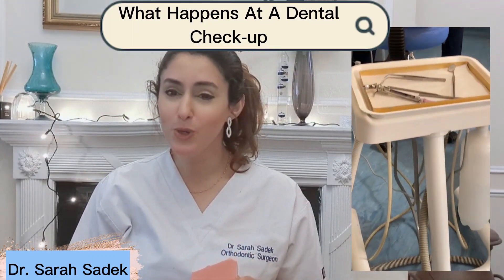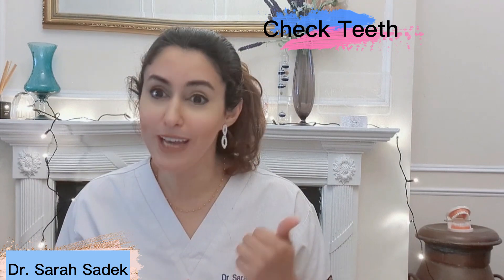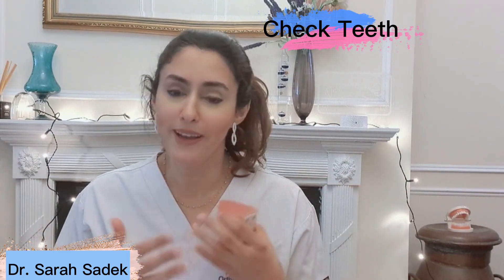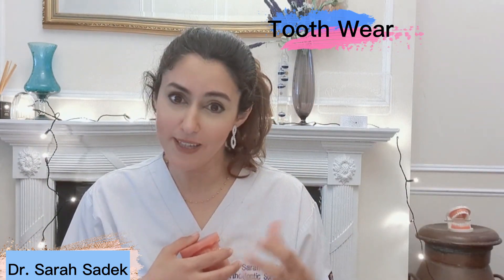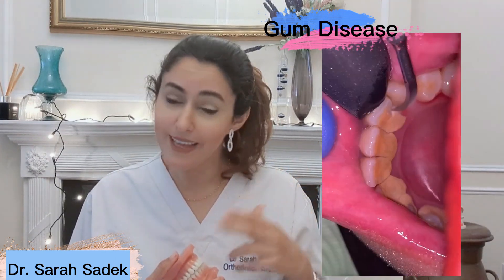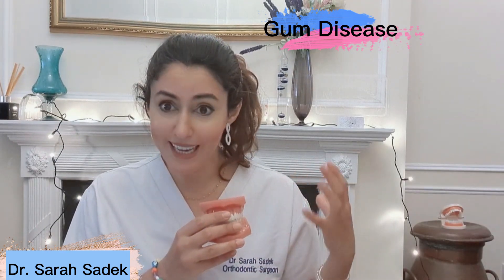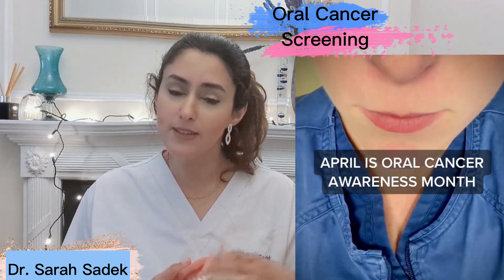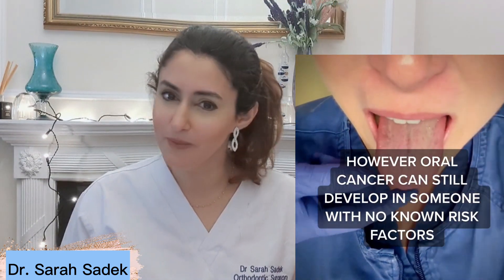Dental Check-Up: What Happens And Why You Should Never Miss One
Dental Check-Ups: What Happens And Why You Should Never Miss One

Enjoy :D

😃 Dr Sarah Sadek's dental hygiene products:

🦷 Brace Gel/Wax alternative
🦷 Interdental Brushes

Dr Sarah Sadek is a dentist that specialises in straightening teeth (a specialist orthodontist). She uses a whole range of methods to give her patients a beautiful smile. These include Invisalign, fixed clear braces, Invisalign, Incognito braces.

The content seen in this video does not provide personal health or medical advice. Information is provided only for education purposes and is not intended to be a substitute for professional dental advice, diagnosis, or treatment.